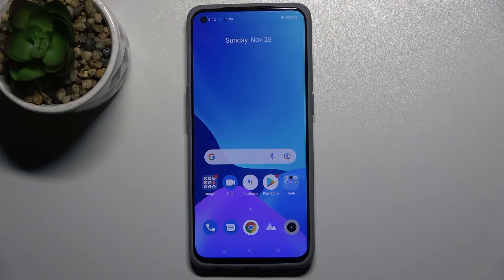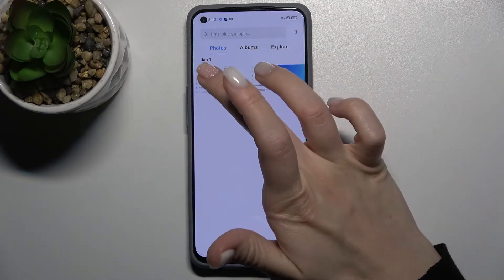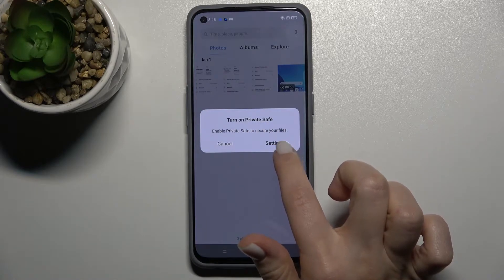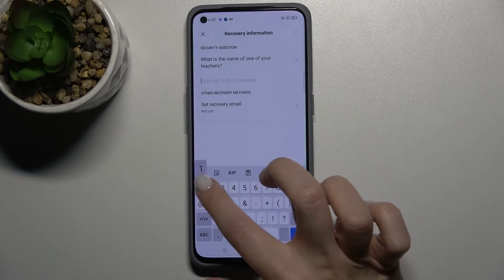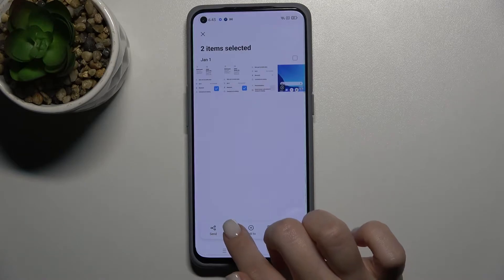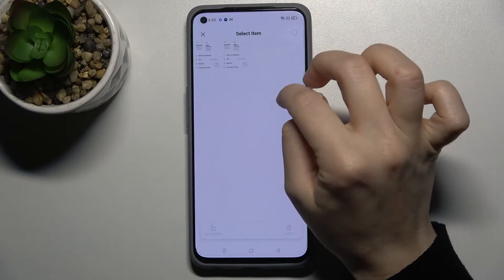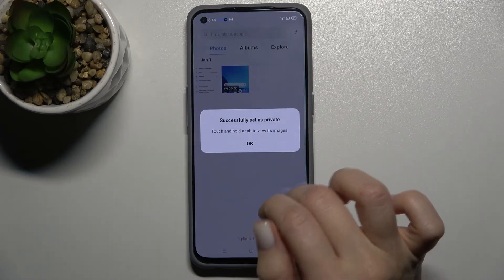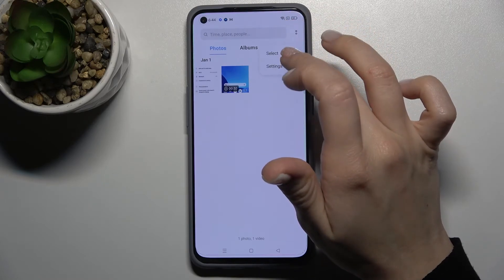How to Hide Photos in Gallery on REALME GT MASTER EDITION - Private Safe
To learn more tutorials about REALME GT MASTER EDITION:
Hi there! Are you wondering how to Hide your Photos in the Gallery on your REALME GT MASTER EDITION? If you are, then you need to open and watch our new video tutorial. Today, in this video, our expert will explain to you how you can easily Put Photos, Pictures, or Videos from your Gallery into the Private Safe and Secure them with a Password on the REALME GT MASTER EDITION. Follow all the instructions step-by-step described by our specialist and Hide your Photos in the Gallery on REALME GT MASTER EDITION successfully in just a couple of simple moves. Visit our YouTube Channel to discover more video tutorials about your REALME GT MASTER EDITION and other devices. Thank you for staying with us and watching our videos!

How to Put Photos from the Gallery into the Private Safe on REALME GT MASTER EDITION?
How to Lock Files from the Gallery with a Password on REALME GT MASTER EDITION?
How to Protect Files from the Gallery on REALME GT MASTER EDITION?